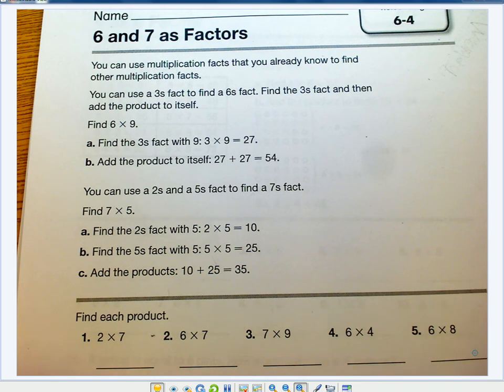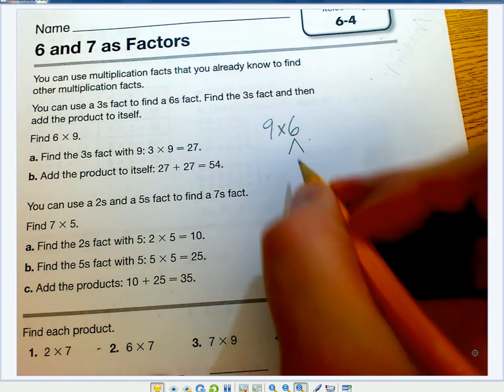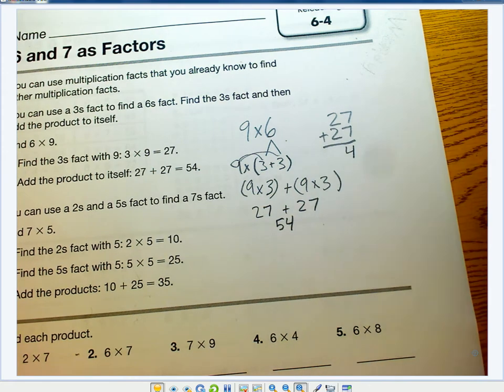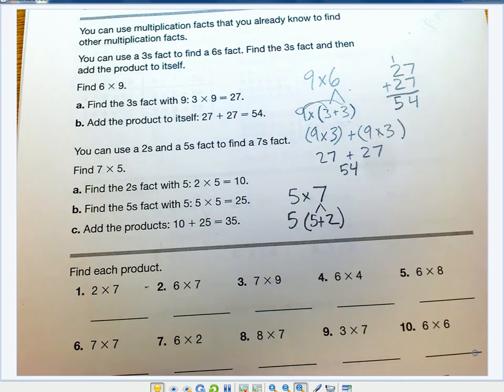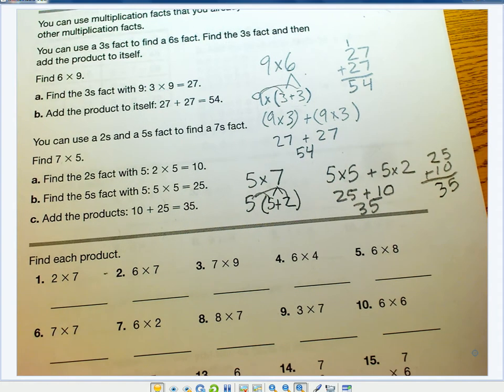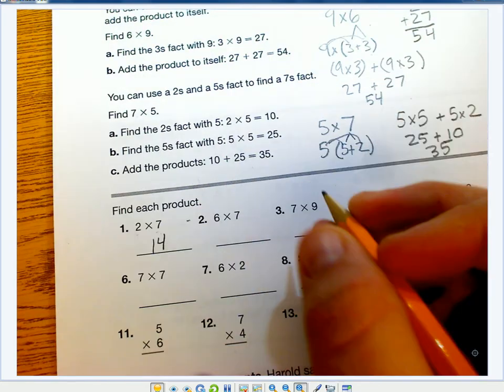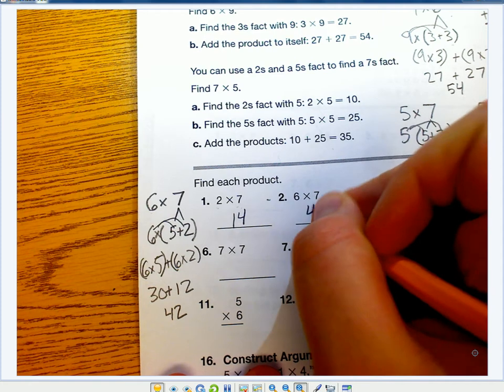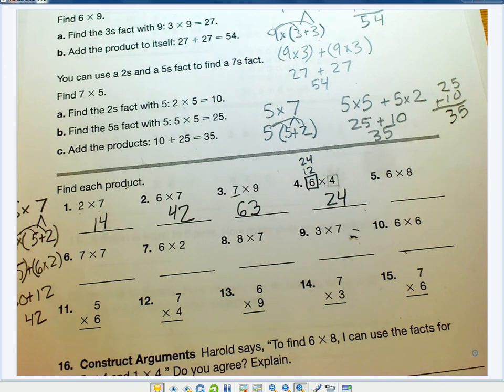6-4 6 and 7 as a Factor